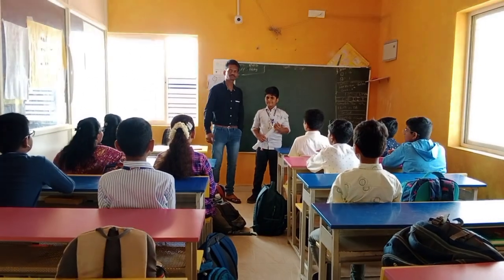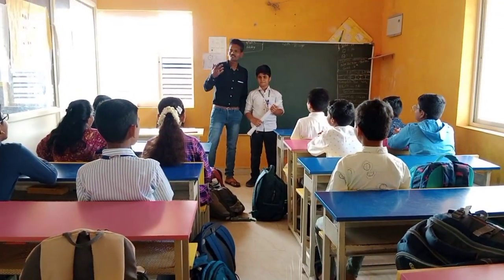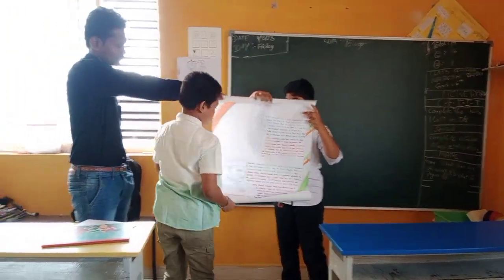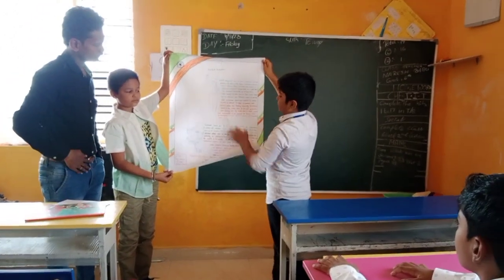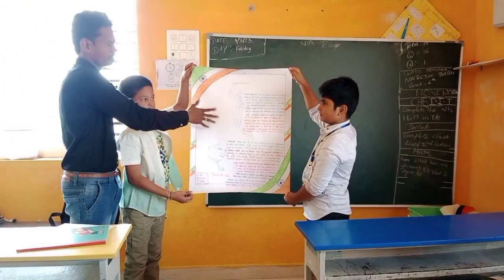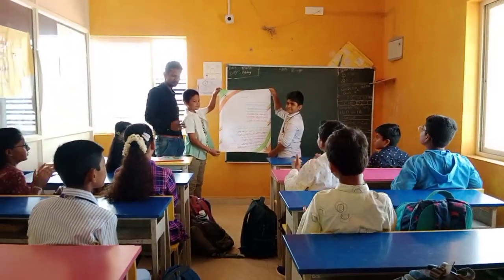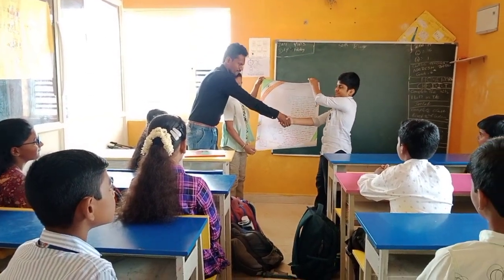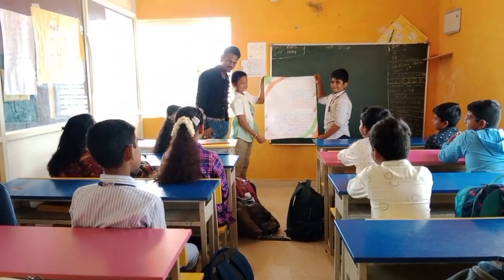August 8, 2023